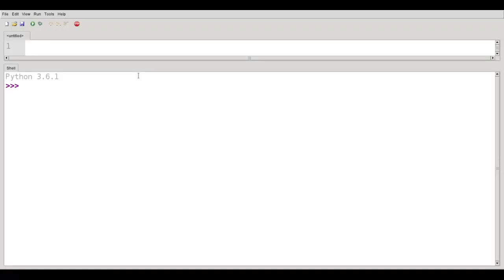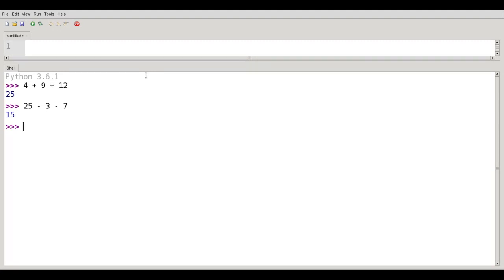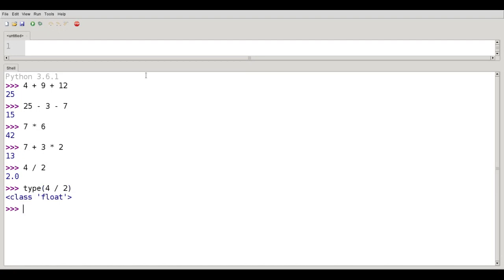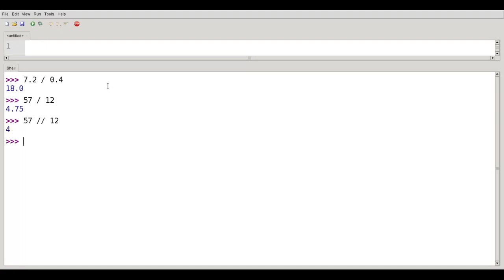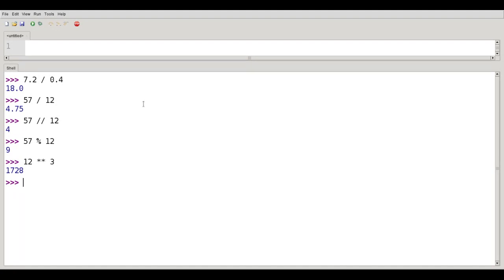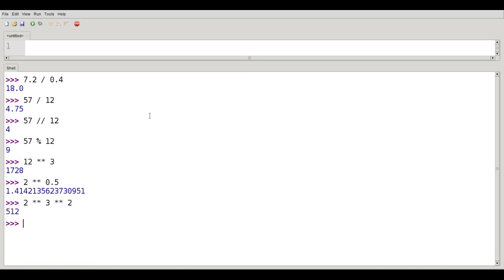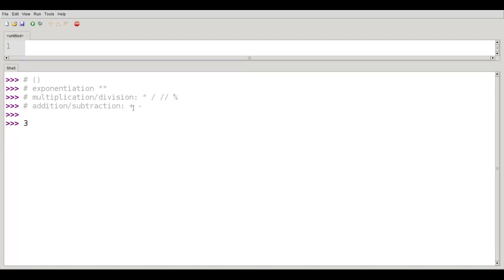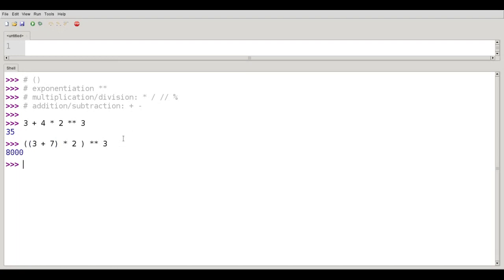Chapter 2: Arithmetic operations in Python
A summary of arithmetic and order of operations.